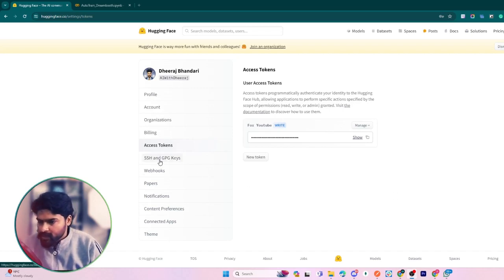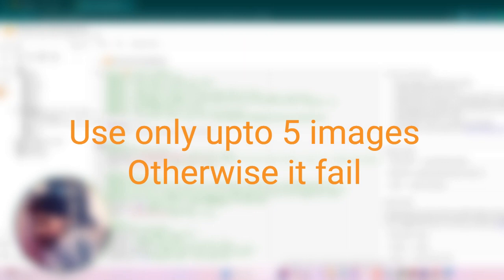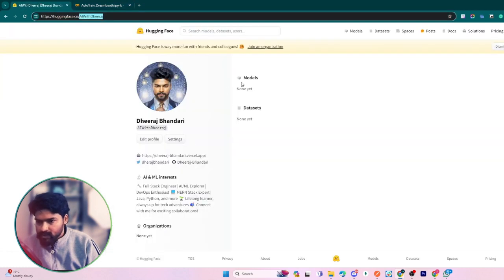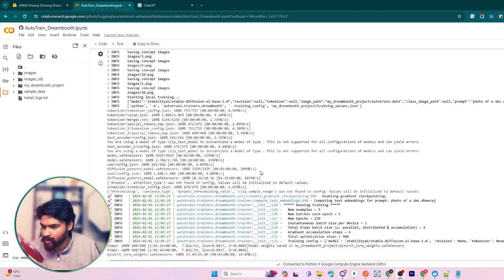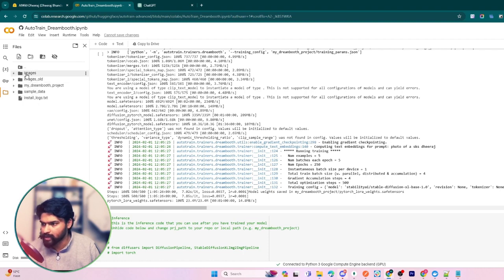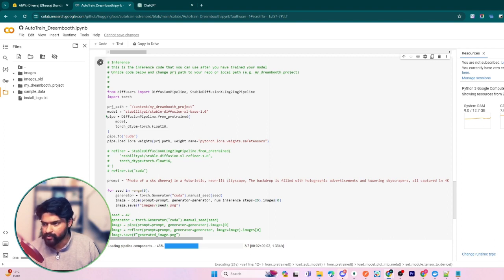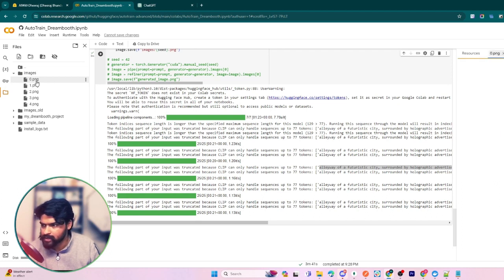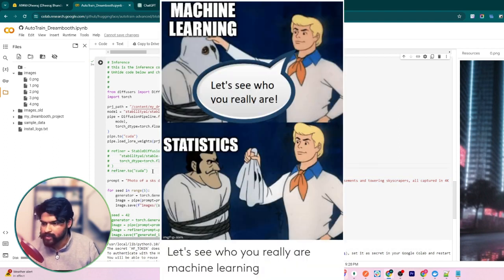Customize AI Image Generation: Dreambooth & SDXL Model Training Explained | HUGGINGFACE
### YouTube Video Description:
"Unlock the full potential of AI image generation with our latest tutorial on training the SDXL model using Dreambooth on Google Colab. In this comprehensive guide, we dive into the nuances of AutoTrain to personalize image generation, enhancing your creative projects with uniquely trained AI models.

Discover how to:
- Setup your training environment on Google Colab.
- Use specific code snippets for effective model training.
- Generate custom AI images with your trained model.
- Push your trained model to Hugging Face for community access.

```python
# Key Code Snippet:
for seed in range(5):
    generator = torch.Generator("cuda").manual_seed(seed)
    image = pipe(prompt=prompt, generator=generator, num_inference_steps=25).images[0]
    image.save(f"images/{seed}.png")